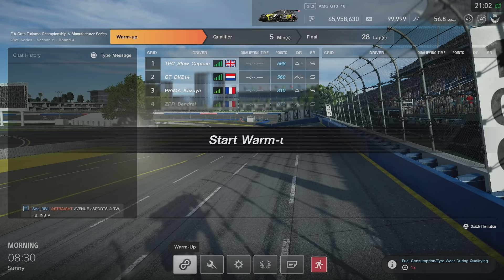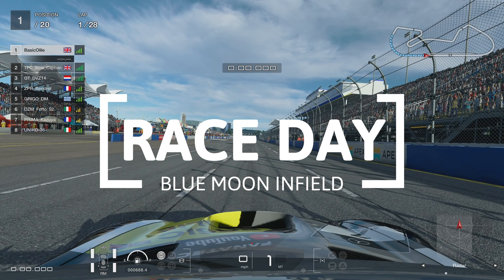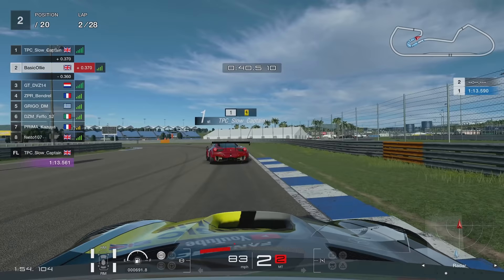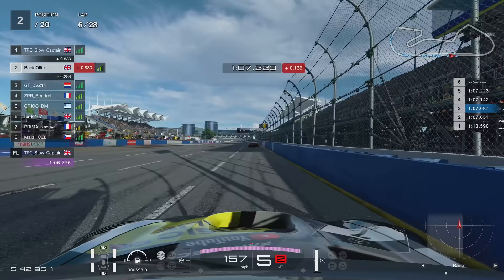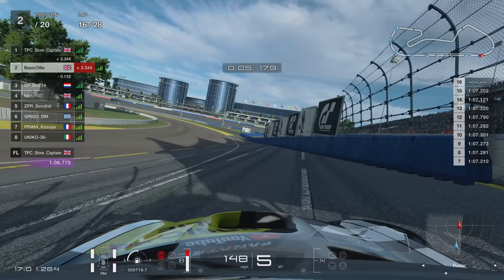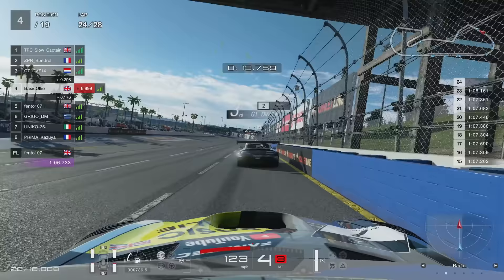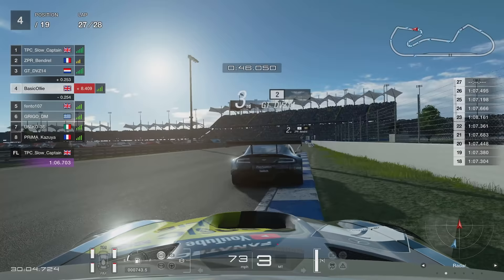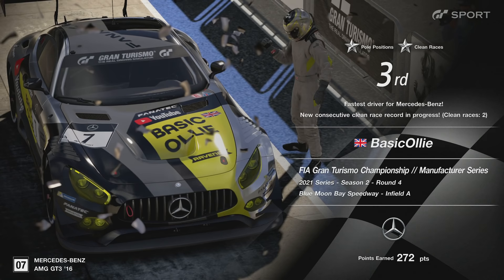GT Sport: Starting On Pole Position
Hello and welcome to round 4 of the manufacturer series!

Setup

Fanatec GT3 McLaren Rim V2

PC

32GB 3200Mhz
GeForce RTX 3080
500GB SSD x 2
2TB HDD

Social

Chris Doherty
Xeno Armstrong
THE RHINO
D. Khulu Nkabinde
flying spanner
DMR_SN8KI
Warren Smith
Melting Pot
Mark thomas
BaTi Rei
Dr BracKen
John Davies
Barney Z
Forza Troy
God of Wards
Matthew Coxall
Robert Schubert
Marcus Webb
Ingo Bordewick
Kenneth Catania
Michael Jakobsen
Svenski666
Elliott Garnett
arkeys74
Hannn X
RedGhost3o2
Marcel
Mario Kreissl
Ollie Hill
Aditya Navali
Martyn
VonFromTheBlock213
BR3AKFA5TJ3FF
Stuart Palmer
JWOptimal_CCSR
Vincent Stubblefield
Skopji
Danny Smudger Smith
1nfinite
TTR_BENSON
marvin solomons
Velmorean
Michael Rys
CKconor
Tony Cartwright
LeoBrog
Paulo Gorris
Shan M.
Jerry Atrick
Antti H
Econlad
Martius Tardissimus
Ian Kay
Anthony Laurence
Will D
Thomas Spoerl
Ashleigh Nikolarakos
Daniel Gilson
richard
GtGrandad888
Andrew Hall
andy dykes
Man Bear Pig
Wolfie
Simon Scott
Chris H
GruesomeRose119
A.J. W.
Thee DirtyDizzle
Liam Stanyon
Darren Johnson
DOHCschwab
Sam Crawley
ThorntonJ19
OstStadtRatte
Vancouver 68
Majid Al-Hadrami
DionNijenhuis
Nicolás Tejeira
Chloe Jayne
Bob HH
sander joye
RPD_Lazer
Rowdy Audi
Lokkii100
Chris Sansam
Gavyn Armstrong
Martin Uelten
Paola Sanchez
Jim Davidson
Mulliner
Sigi Castro
Martino Oliver
Warrick Todd
Whispers Eighty Two
Mr_T-48Renzo
Michael Taheny
Uncle Tashie
Shaun Newark
Nanaki
steve clements
ChinookFE147
Cyrus Darkfur
Ali Burgess
Kyle Ingram
King Ears
Terence Hill
Will Brown
Zipp Zimmerman
Dick van der Linde
Charlie Kelly
PeytTheGreat
UnivegaSuperSport
Senan Travers
Sir Max Turbo101
David Weatherston
Jeff Urena
Peter
Fatty
Muddy_Pancake
martyn lee
Cowboy Racing500
Gary Laster
brodie james
Lars-Petter Andersen
ghostrider650S W
Zdravko Franjkovic
Winchy
Azeria
Chris Quarles
cleanloader
Aaron M
Zac Malinowski
Biverz _87
Edward Ferry
MosquitoByte_66
John Pearson
GTJashu
SpaceWafel
Phill Wright
R4M chevy
Tom
Ollie Gibbs
Henry Bernal
StallionDave
Roscoe
Phil Goguen
Untey_68
Thicc Micc
Tom G
Dave T
Broady2188
Richard Peters
Chicklessheadin
TheGodSupermint
Average Dani
corrodedmonkee
Ray Rivera
Vanilla Nath
ewan matheson
Reuben Miller
plungethethumb
Paul Craig
Aeiko Heynderickx
Abdullah Al-Araadi
Shaun
Christopher McInnes
Alex H
SRV_ Hendrix
Alex T
Tidgney
BishGamer
Kamil Grodzki
Groot 1407
Aaron Johnson
David Orr
RA_gorillagaz86
J1NJ3R
RA_CHR1S